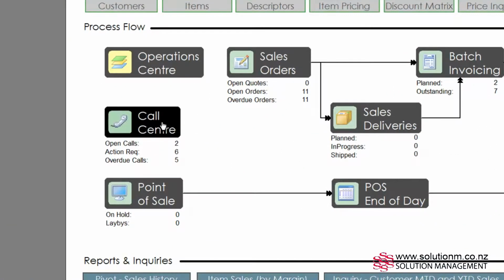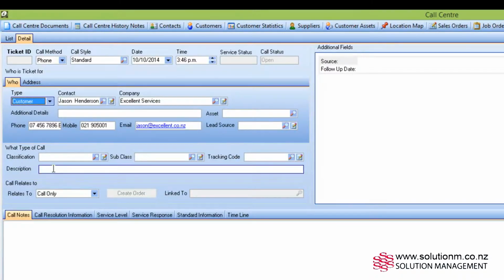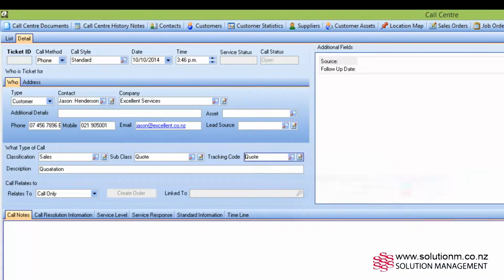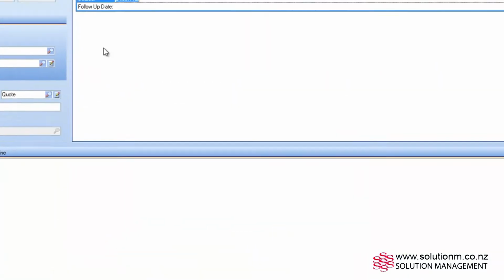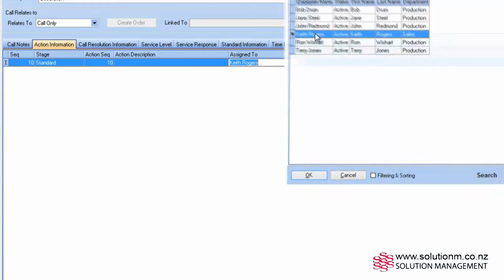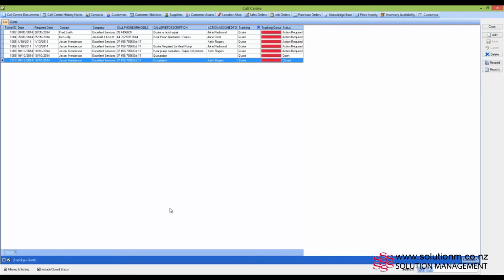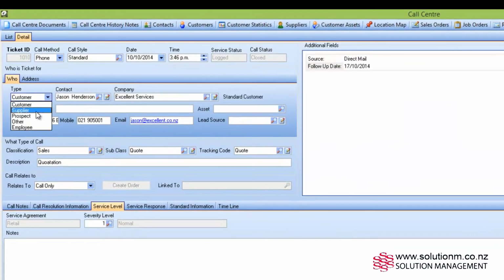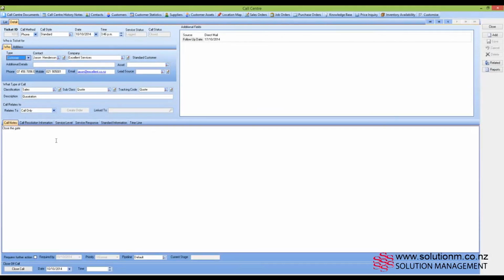Ostendo CRM Call Tickets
Ostendo CRM Call Tickets is an easy to use and efficient way to capture customer enquires from your website, over the phone or by email. Call analysis and tracking of follow up actions can be carried out in the Ostendo Call Centre.